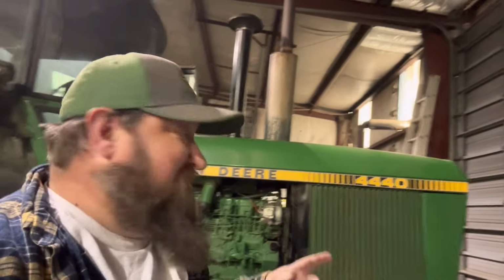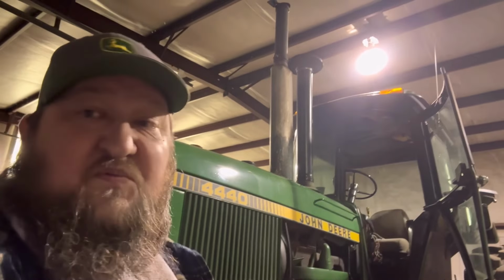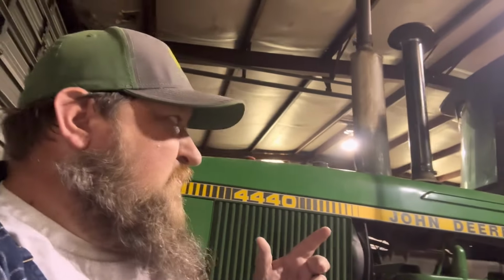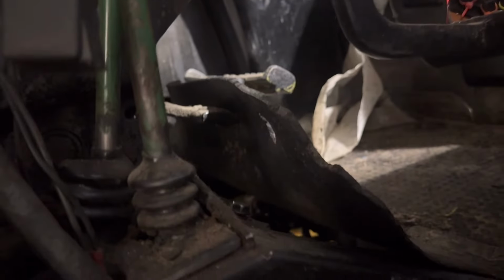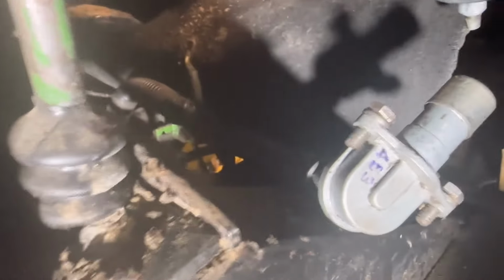IT ATTACKED US! Small farm under attack. farmer chicken pig kansas homestead tractor diy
We suffered a attack on the farm. Our chickens were going crazy. Spent some time working on a 4440 John Deere Tractor.

Amazon Wish list:

0:00 Intro
1:21 John Deere 4440 wiring problem
5:15 Allis Chalmers 7020 loader
10:14 Close